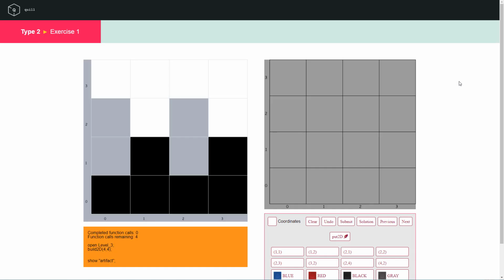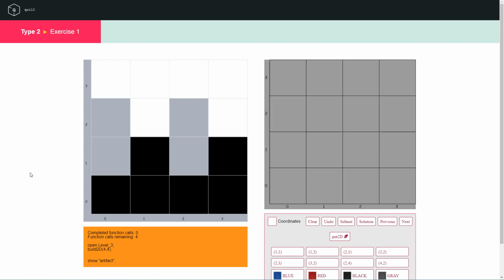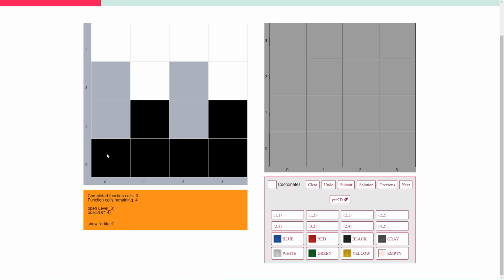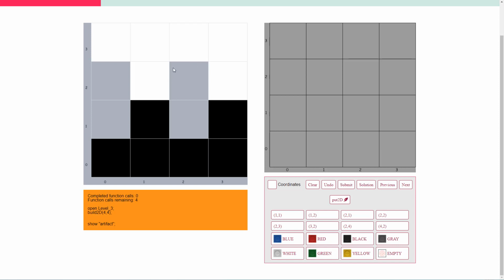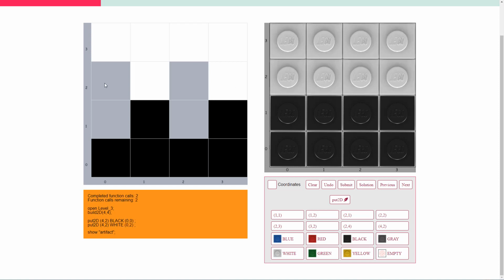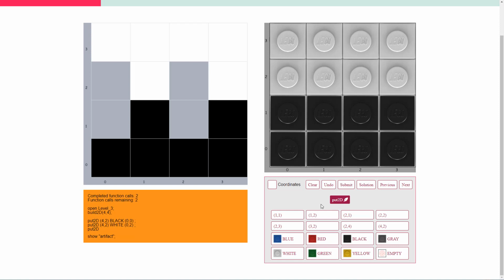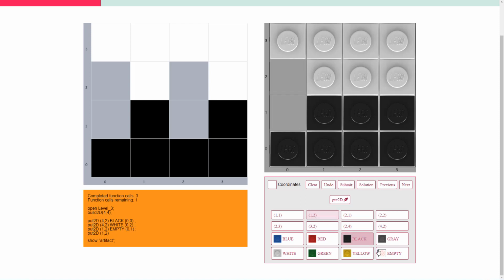Quill Type 2